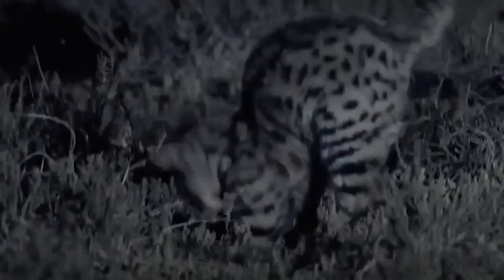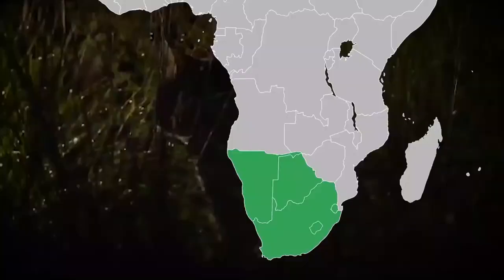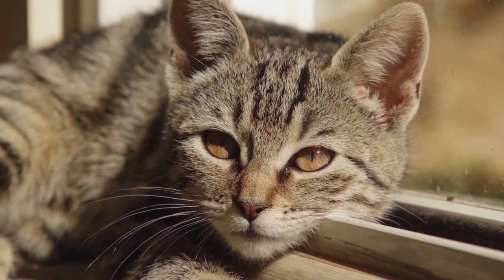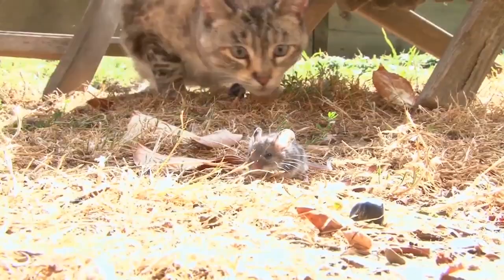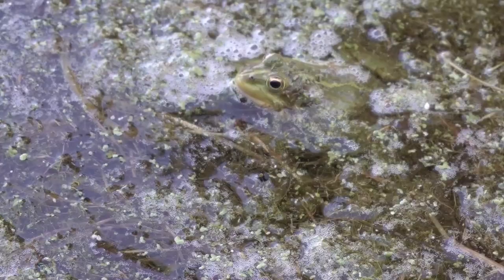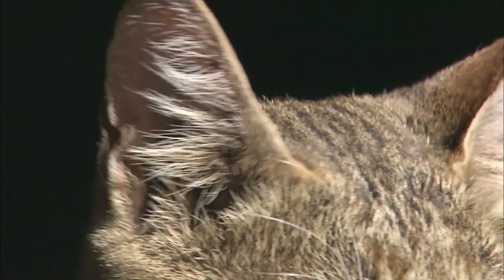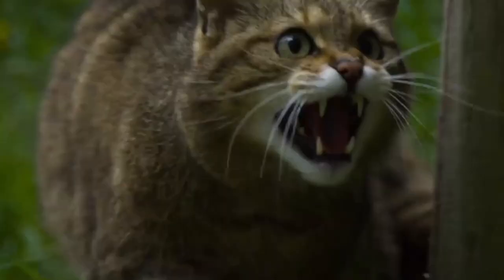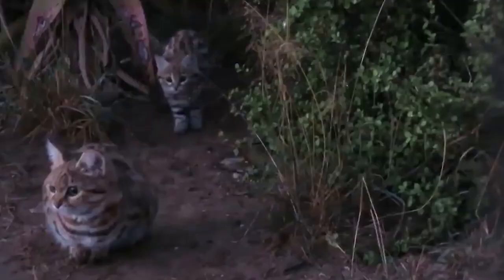Africa's SMALLEST PREDATOR with 60% killing rate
Looks can kill, but with this cute lil’ thing, you won’t even see it coming!
Yup, don’t go for its size or adorable looks, this teenie tiny wild cat is a feisty death contraption.
Known as the African black-footed cat, it weighs around 200 times less than the average lion, but its kill rate is a deadly 60%.

Inspired by Real Science, How to Survive, WildCiencias and Brave Wilderness.

Inspired by 🐈‍⬛ AFRICAN BLACK FOOTED CAT ─ World's Deadliest, Cutest and Smallest Cat 🐈‍⬛

Inspired by Meet the Deadliest Cat on the Planet

Inspired by Wildlife Wonder-Black Footed Cats

Inspired by 10 Most Beautiful Rare Wild Cats on Planet Earth

Inspired by Deadliest cat on Earth - Big Cats: Preview - BBC One

On Travel Gems we will go through animal facts, wildlife travel and natural wonders.